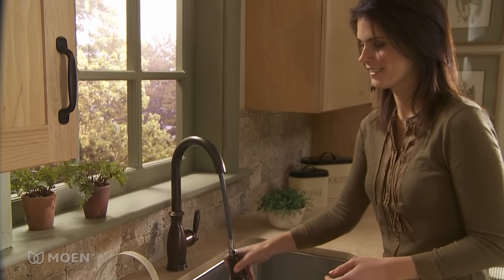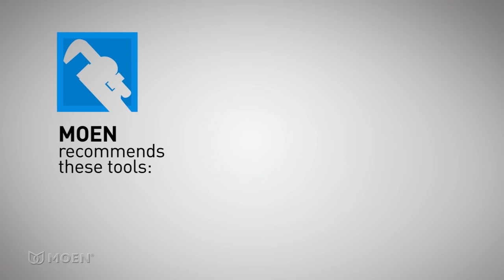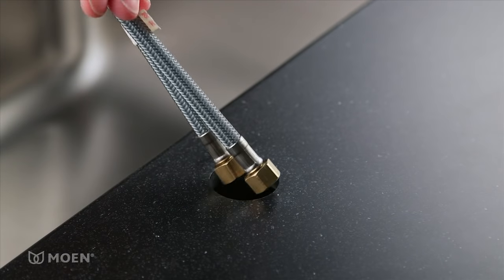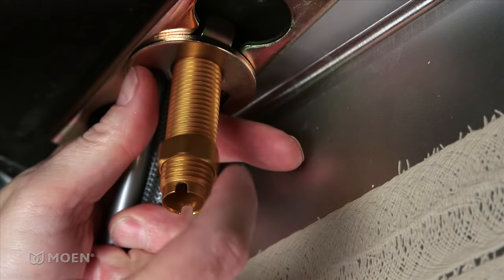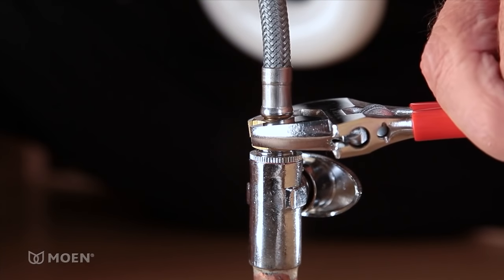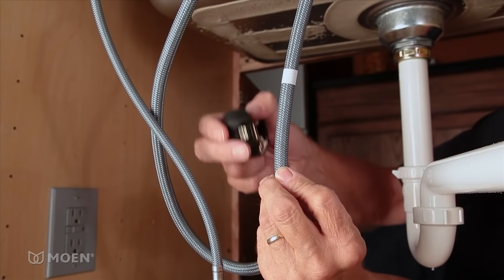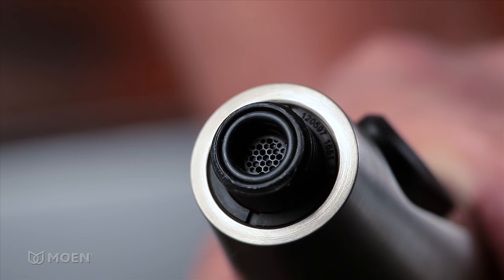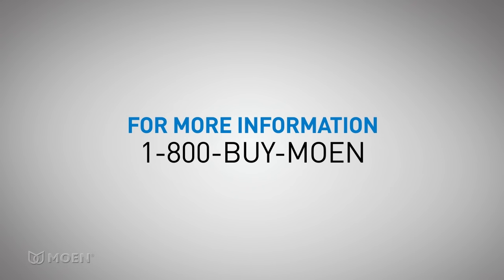Installing a pulldown or pullout faucet with Reflex | Moen Guided Installations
Learn how to install your own pullout or pulldown kitchen faucet featuring Moen's Reflex system.